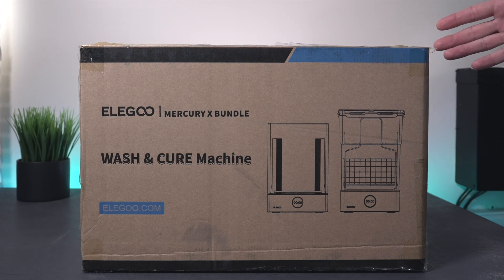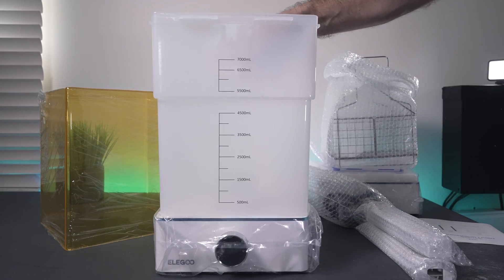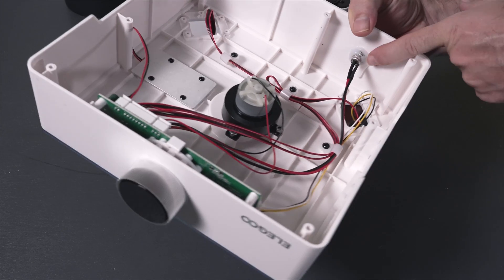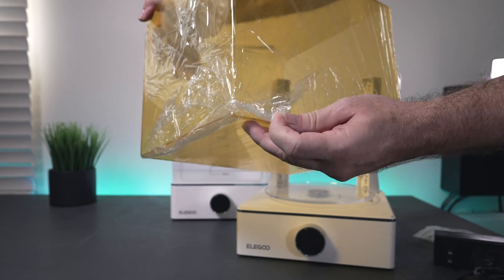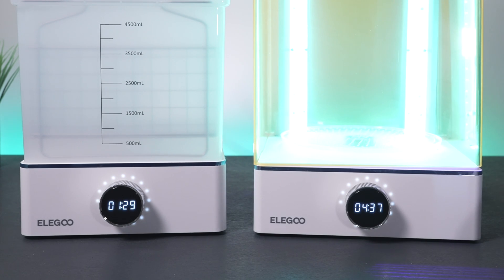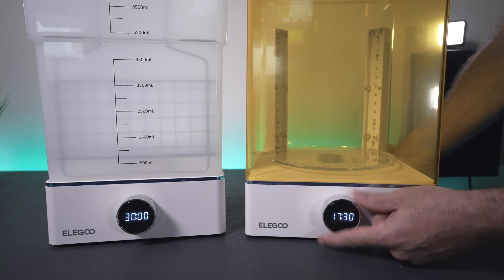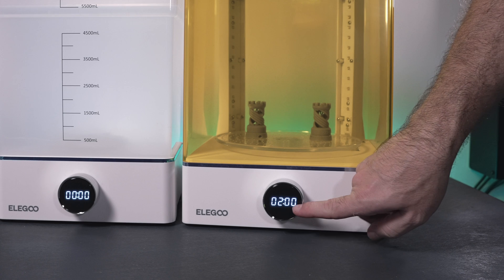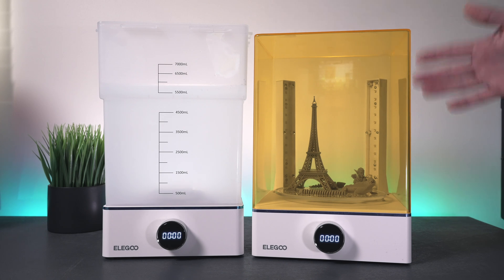Elegoo Mercury X Bundle - Wash & Cure Station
Amazon Links
X Bundle

ELEGOO Mercury X Bundle with Separate Washing Station and Curing Station for Large Resin 3D Prints, Compatible with ELEGOO Saturn, Mars MSLA 3D Printers

ELEGOO Mercury X Bundle contains 1 washing station and 1 post-curing station, which completes your resin 3D printing experience for post-processing and allows you to wash and cure 3D prints at the same time, maximizing your throughput.

With a 7.5Liters container, you can directly wash big parts 3D printed on ELEGOO Saturn and Mars 3 as well. Leave the prints on the build plate and set it on the hanger inside the bucket, then the parts will be washed in the stirring solvent removing all the residual resin.

The post-curing station comes with 2 light bars with built-in 14 LED lights each and 4 LED lights beneath the turntable. Working with Fresnel lens, they can emit the optimal 405nm wavelength of UV light and increase the quality of the resin 3D prints.

ELEGOO Mercury X Bundle adopts a sleek design using a single knob. Press and hold to turn on and off the machine then rotate the knob to set an appropriate time for washing and curing. The UV cover blocks 99.9% of ultraviolet rays and protects your eyesight during post-curing.

After a model is washed, it's better to dry it first before you put it in the curing station. For parts printed with water-washable resin, it's better to use running water to wash and not suitable to clean them using the washing station.